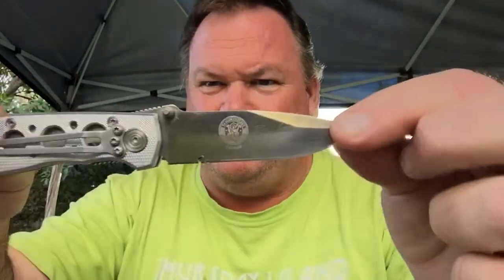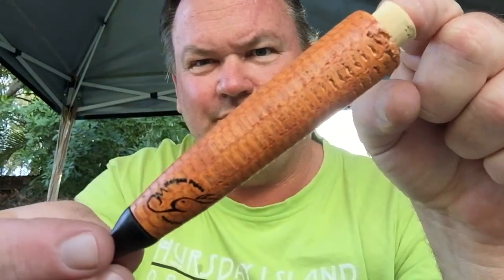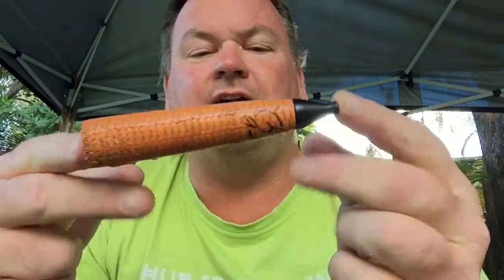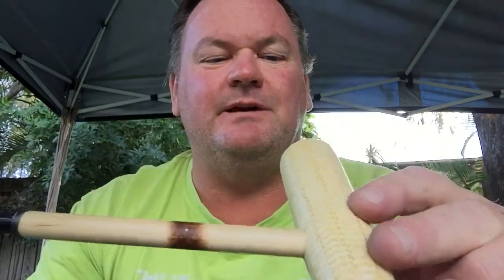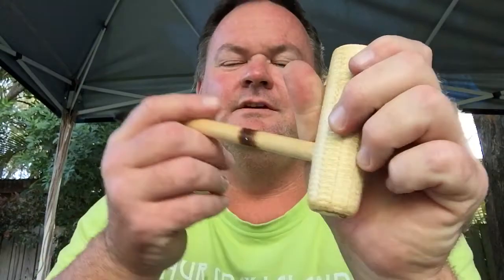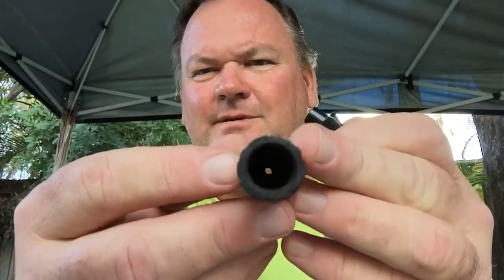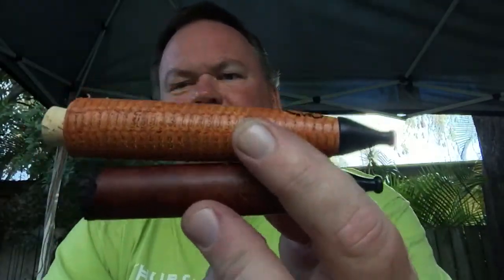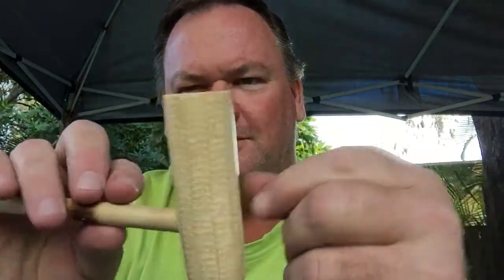Morgan Pipes Corn Cobb Cigar Pipe, Box Opening,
Box Opening, Morgan Pipes Corn Cobb Cigar Pipe,  the Missouri Meerschaum Corn Cobb company, 13 days from order to me in Australia, that's great service in anyone's language. Thanks Morgan Pipes and Missouri Meerschaum.
As far as I am aware this is the first Morgan Pipes Corn Cobb Cigar Pipe in Australia.